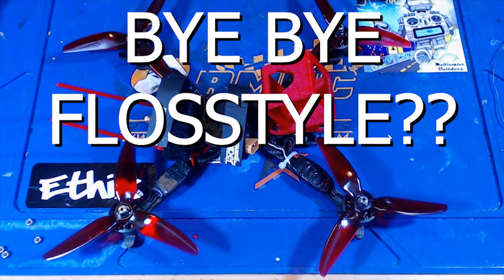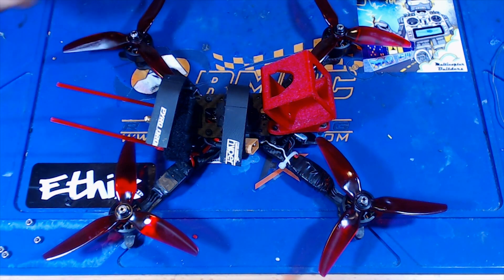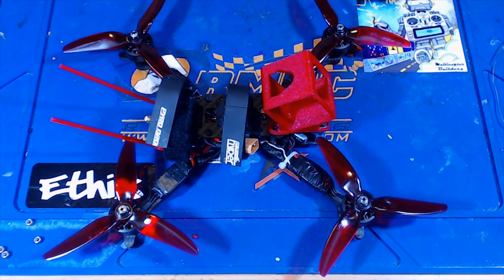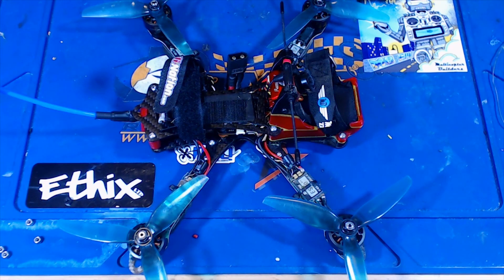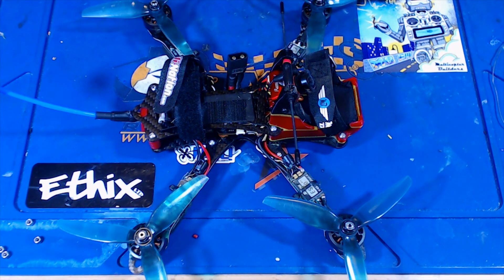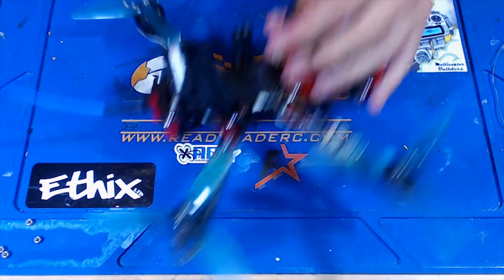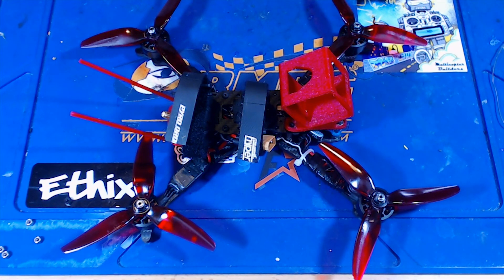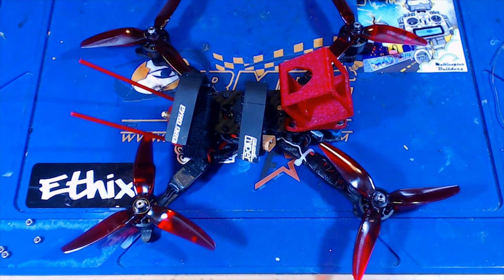BYE BYE FLOSSTYLE!! JUST NOT FOR ME :(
MY STUFF

LOC8TOR
STRIX NANO GOBLIN
FURIOUS TRUE-D 3.6
TARANIS
LANDING FEET

TIPS
TIP CLEANER
KESTER 60/40 SOLDER

KESTER FILED SOLDER
FLUX
HEADBAND MAGNIFIER
XT-30 MALE/FEMALE CONNECTORS
M2 STANDOFF KIT
RUNCAM SPLIT MINI
BATTERY STRAPS MICRO
GNB 4S 650mah
M2 SCREW KIT
XT30 4S BALANCE BOARD